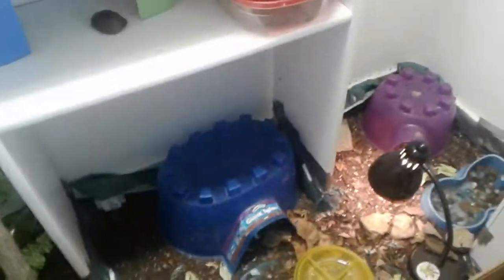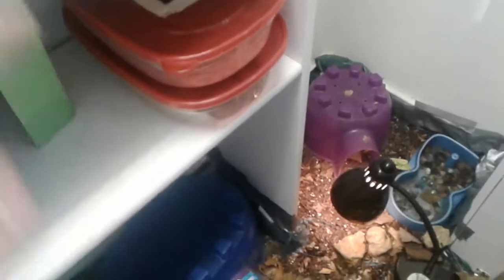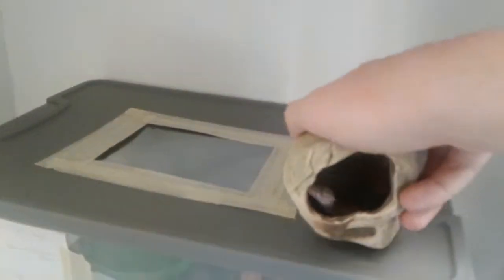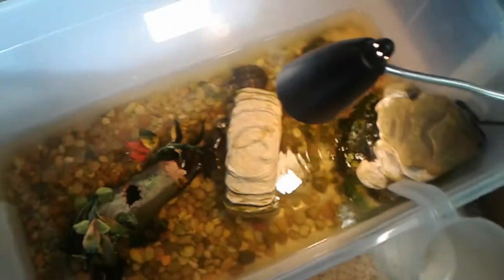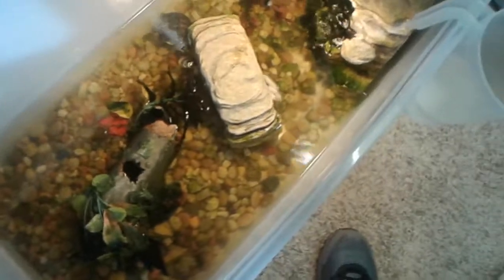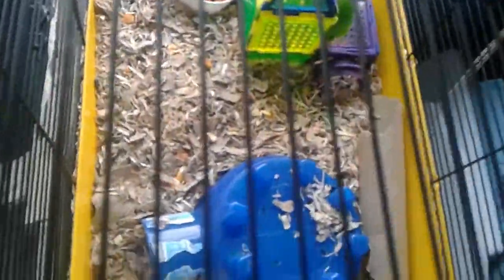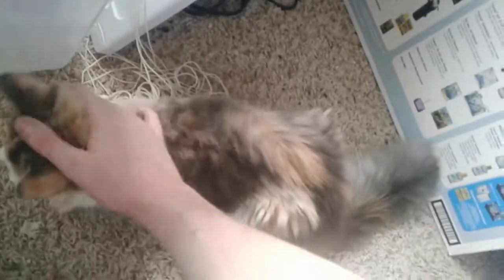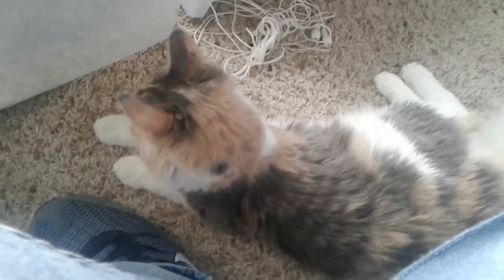All my pets February 2018 (sorry for sounding so depressed)